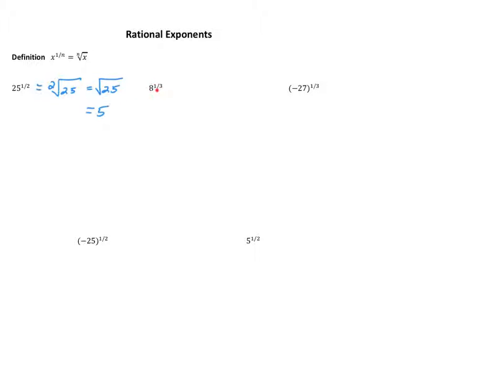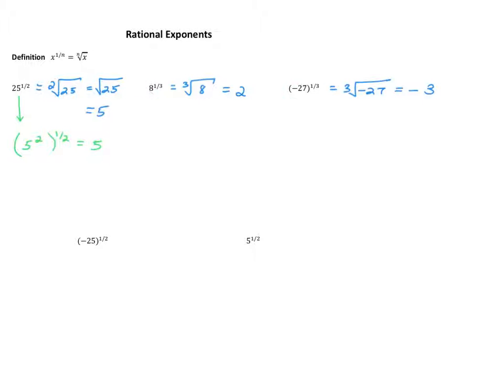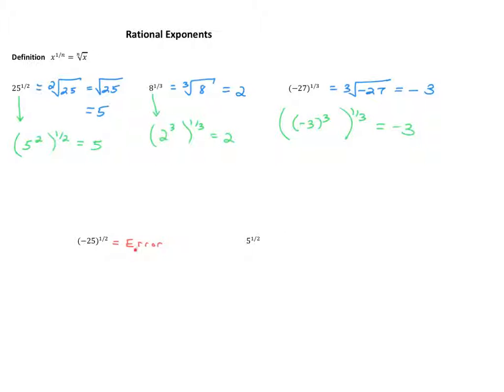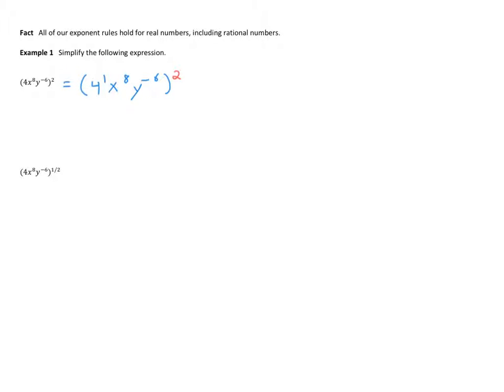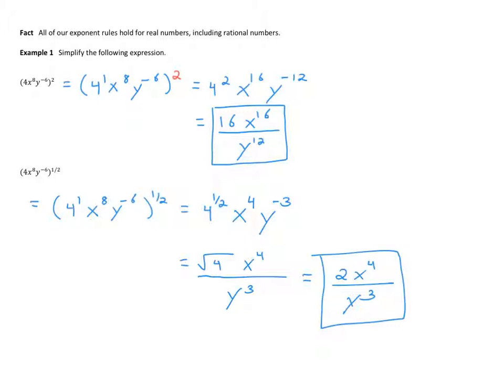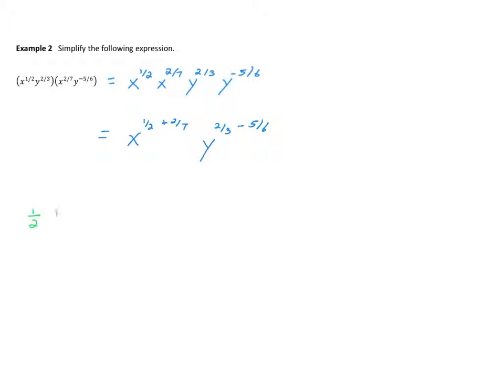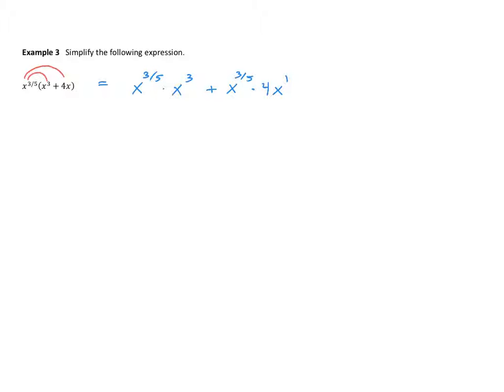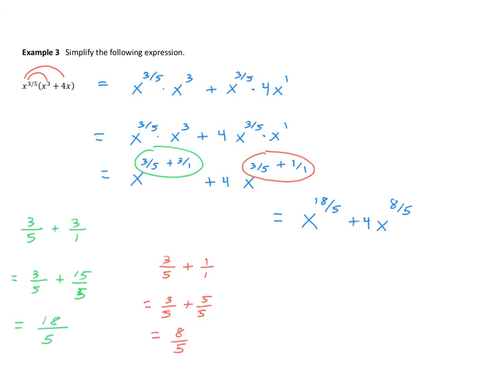Intermediate Algebra Lesson 34